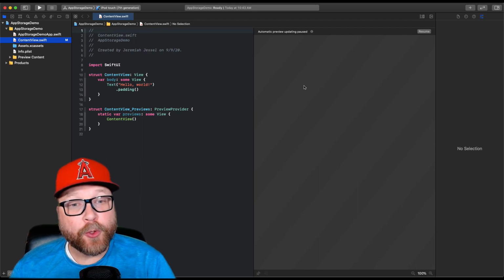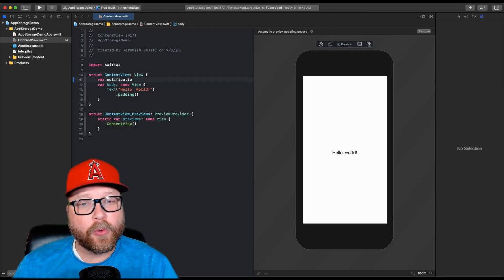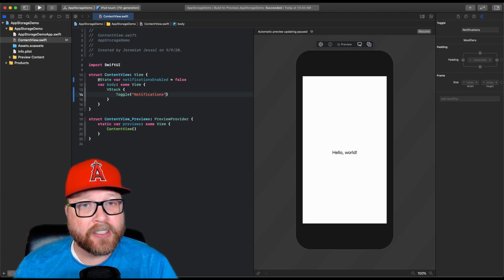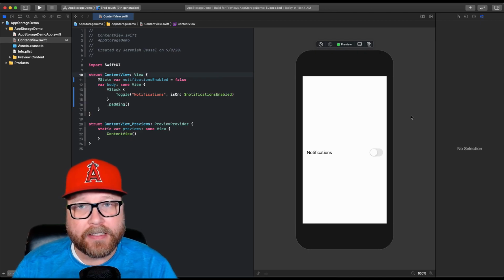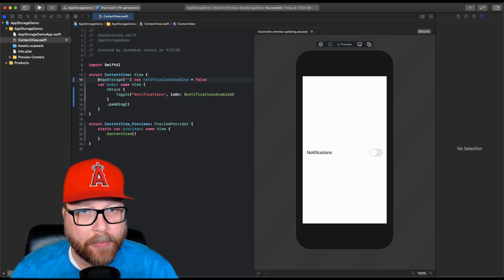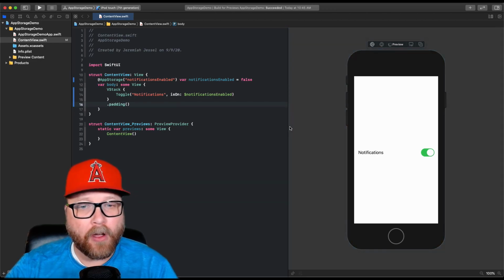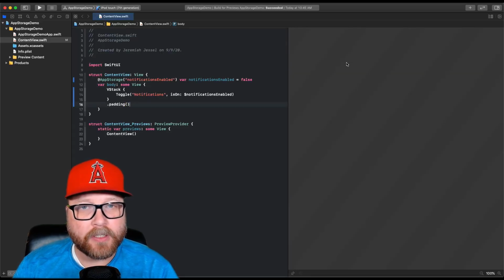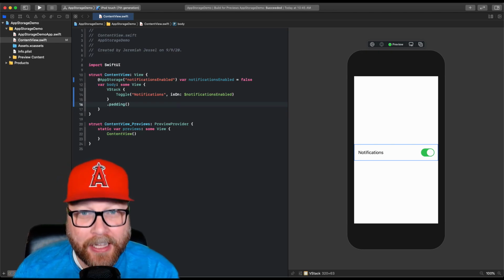Saving Data in SwiftUI has Never Been Easier. AppStorage Makes it all Work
Persisting data in your app is essential. UserDefaults is a standard for saving preferences. In SwiftUI, @AppStorage makes it easier than ever. See how to use AppStorage for saving data.